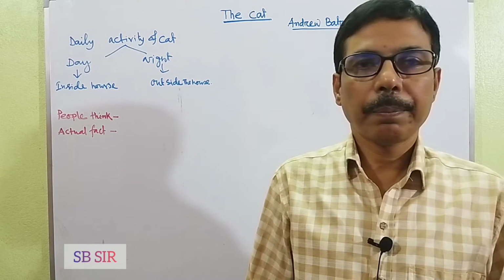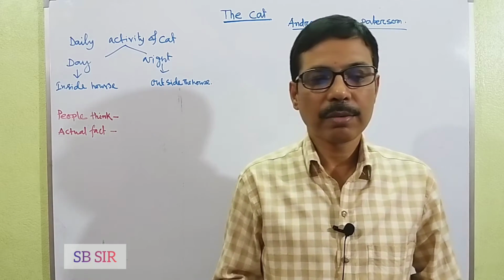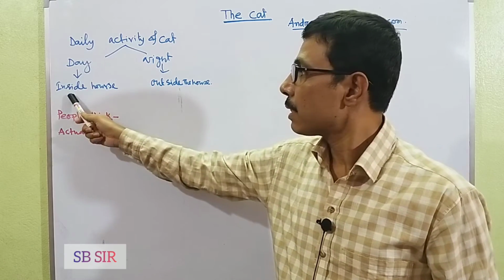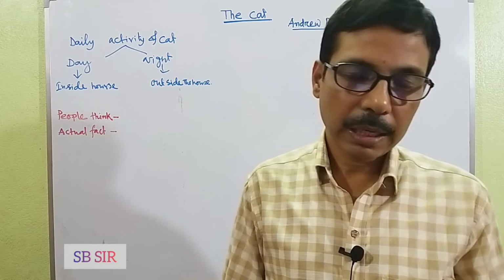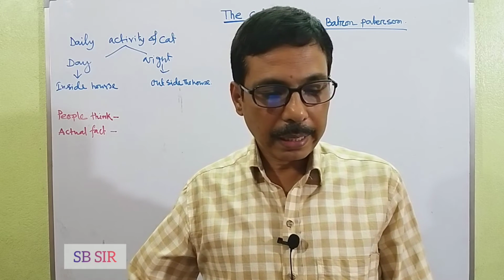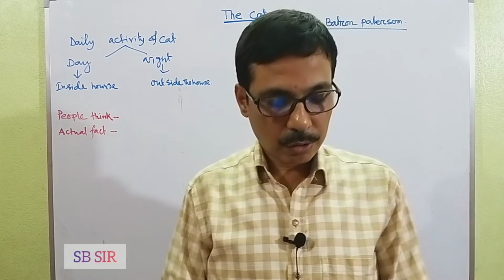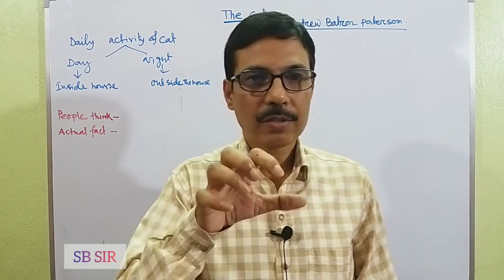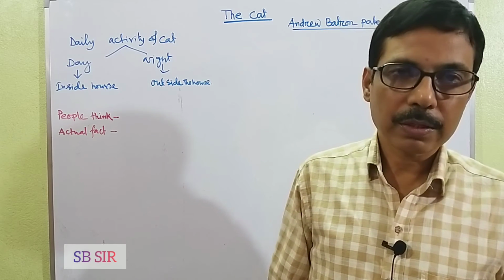The Cat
The Cat. Detailed discussion on the prose.
Analysis, explanation and word notes of the text The Cat